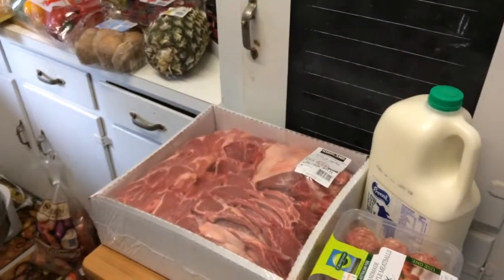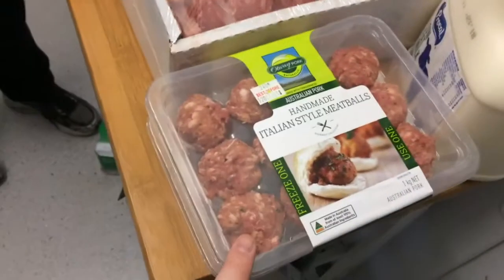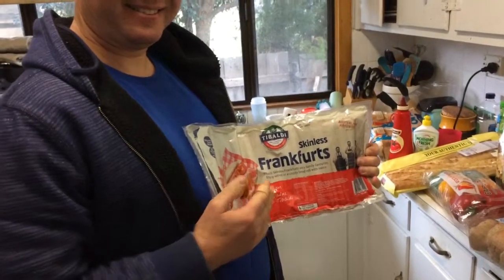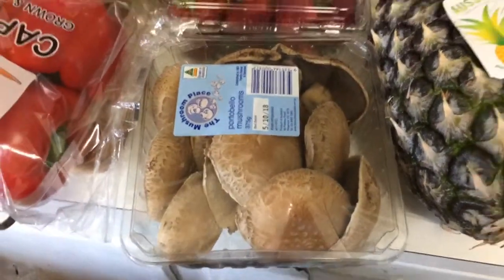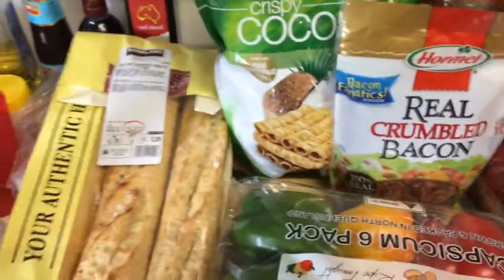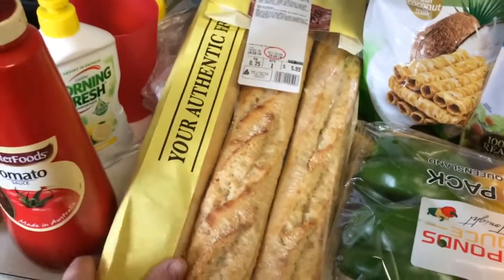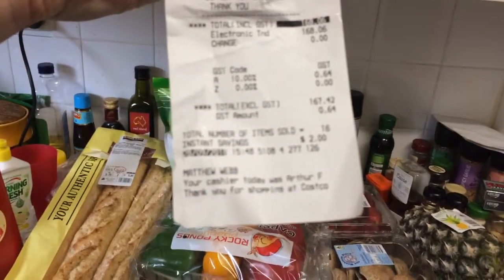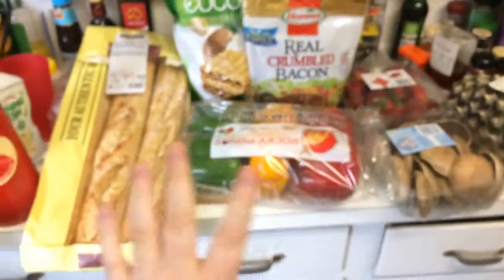Small COSTCO haul Australia